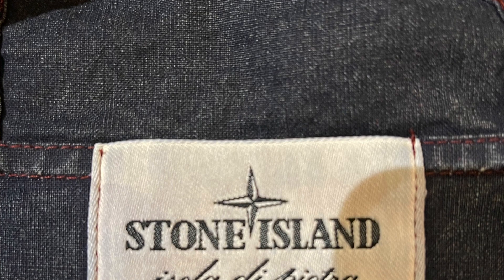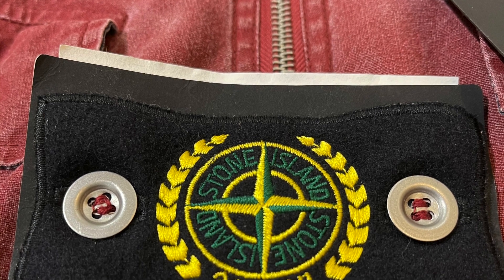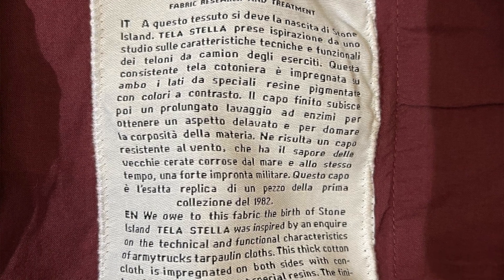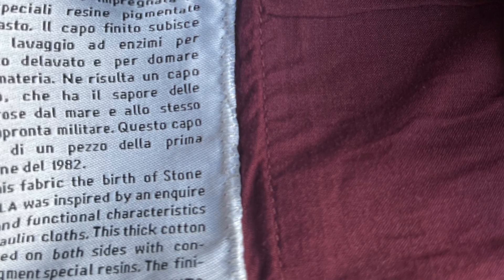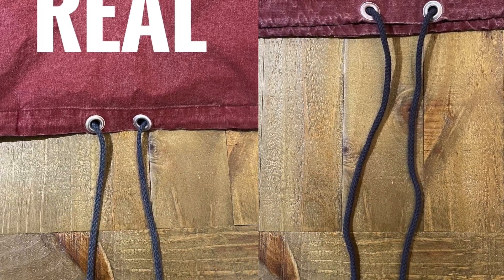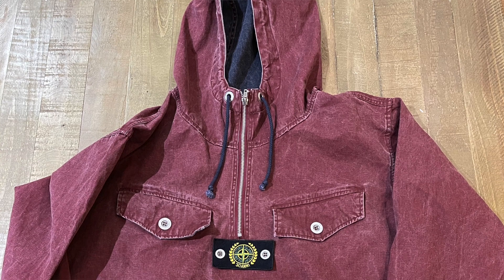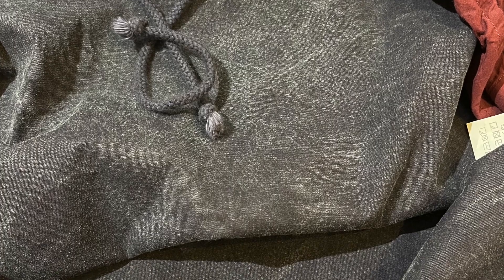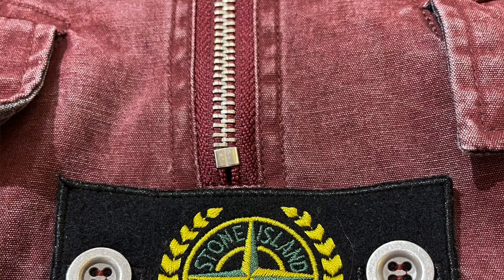HOW TO SPOT A FAKE STONE ISLAND JACKET TELA STELLA! STONE ISLAND VS BUSY STONE REVIEW. MASSIMO OSTI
How to spot a fake Stone Island 30th Anniversary Tela Stella Jacket!

Welcome to my casual_dresser YouTube page. I hope you enjoy my very first video as its the start of my YouTube journey.

EPISODE: A review to compare a genuine Stone Island Tela Stella vs a Busy Stone fake jacket. The market is becoming flooded with fakes, so this is a review of the situation, giving pointers on how to AVOID a fake and save you a fortune of misspent money!

All views are my own. I am here to help out like-minded casuals so please leave any comments/requests below.

Note: This is NOT a football hooligan page. This is casual wear worn in the terraces and the streets so please be respectful of other people's views and use appropriate language.

so please follow me on there.

✉ ✉✉ Or if you have anything casual related that you think would benefit from appearing on one of my videos then please drop me an EMAIL

Timestamps:
00:00 Intro
01:18 neck label
02:00 neck drawstrings
02:21 stone island badge
03:19 inner plate name
04:38 art labels
05:34 waist drawstrings
06:17 colour
07:36 quality
07:59 swing tags
08:34 conclusion